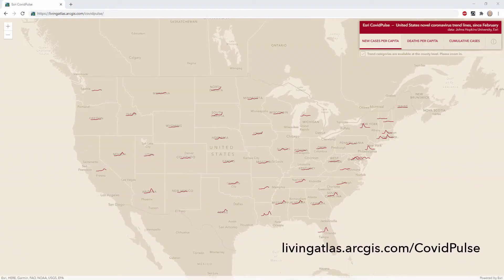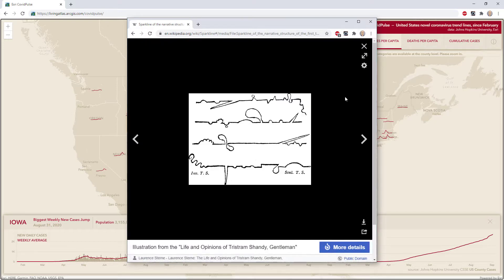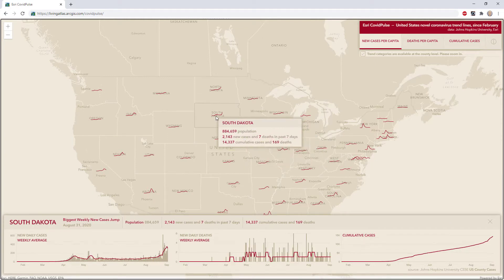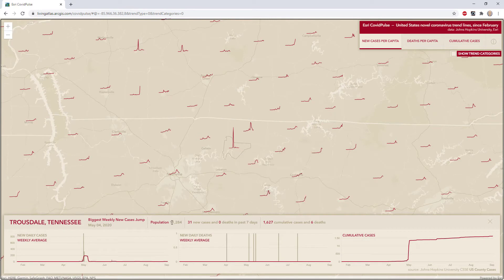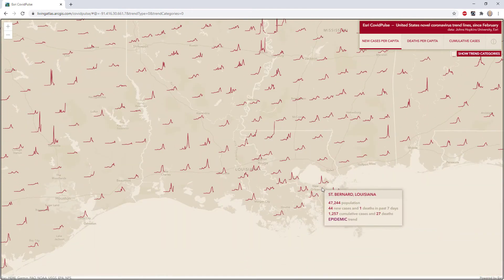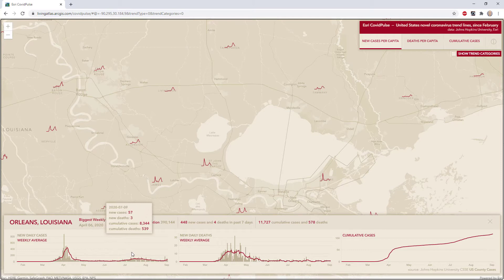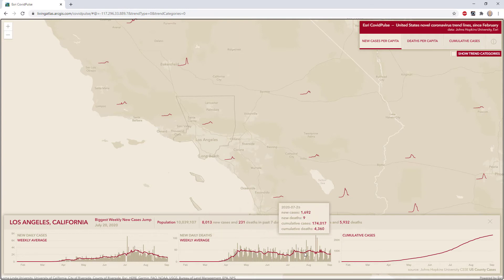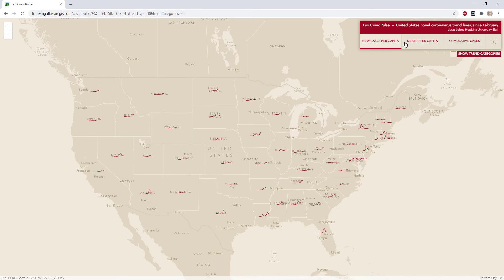CovidPulse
This is a tour of CovidPulse, a web map showing coronavirus trend lines (sparklines), since February. The map is updated daily with Johns Hopkins University data.
This video introduces CovidPulse, talks about how it shows the data, and describes some insights from the map.